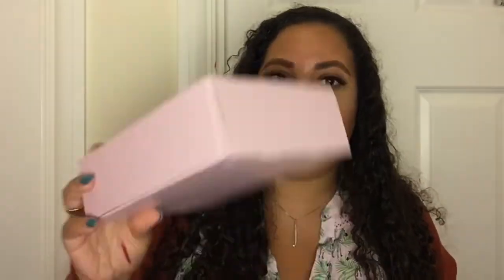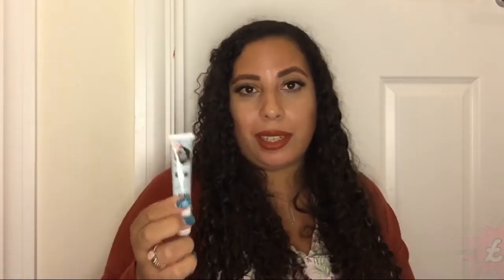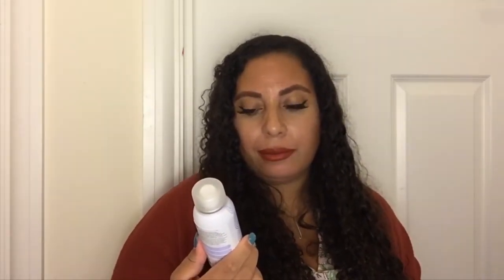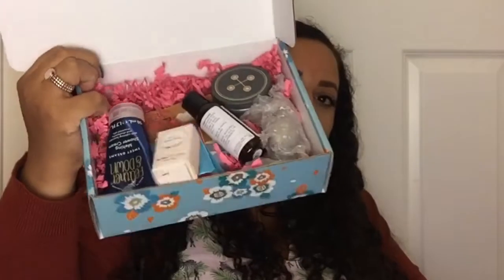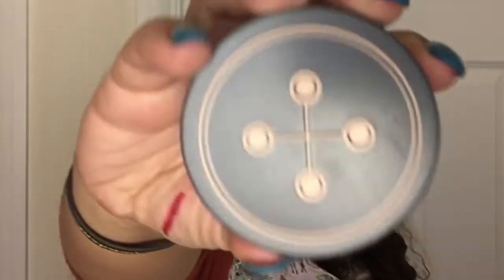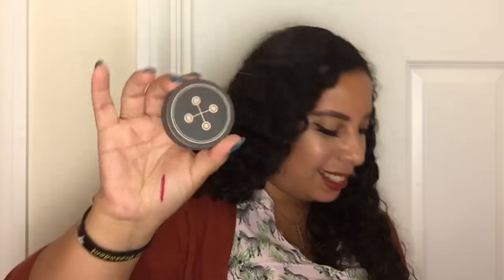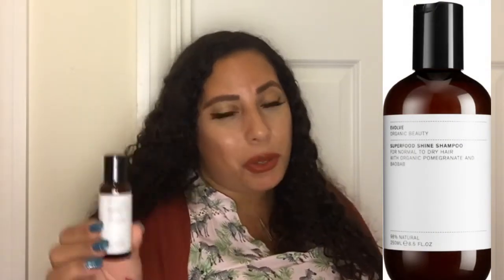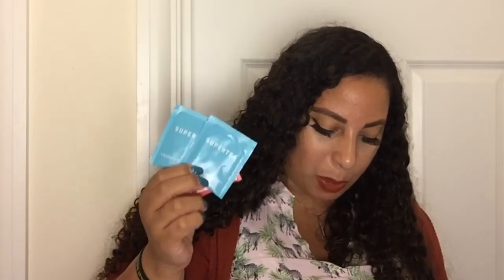MUMSY BOX | DOUBLE BEAUTY UNBOXING | A Life In High Definition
I have double trouble for you today with two months worth of beauty boxes. If you enjoy new different products, cruelty free, vegan & organic beauty and items from uk companies then this is definitely the box for you. It’s a longer video as there are twice as many items to share with you so grab a drink, get settled in & enjoy.

For each one I will get something from points to a discount and it all helps you to get a discount or something extra, and me to keep funding my channel. It’s a win win!

Betty Box discount off of your first box using code
M71UKUGO4NQWV3

using the code
ALIFEINHIGHDEF

Use the code
3UXMPCK

Look Fantastic Discount in your first order at Look Fantastic over £25.

ALIFEINHIGHDEF

Beer 52 £12 off of your first box of 8 beers which is 50%. Can be used on the 10 box

Degustabox £5 off of your first box. Remove their code and put mine VIVIENA-AC1C in to give me some points, or using the link is best

Pact Coffee £5 off of your first subscription using code ALIFEINHIGHDEF

The Weekend Box, activity box for children aged 3-8 discount

Simply Cook First box for £1 using the code VH4655

Cornerstone Men’s Shaving Subscription £10 off of your first order

All views are my own & we can all have different opinions on things which is what makes life so interesting. Thank you so very much for watching this video and I hope you enjoyed it. Please leave me comments below with friendly constructive feedback 😀There will be more unboxings, hauls, makeup, reviews & discussions to come!

Facebook - A Life In High Definition